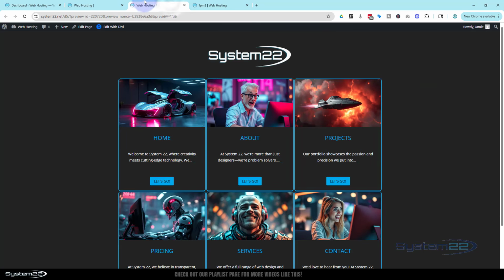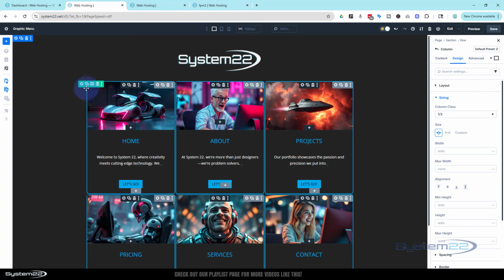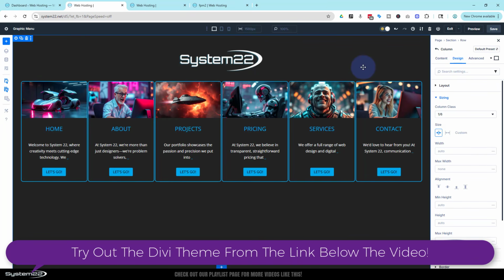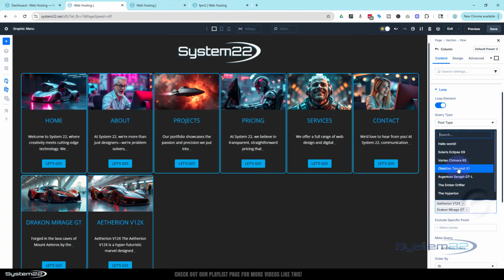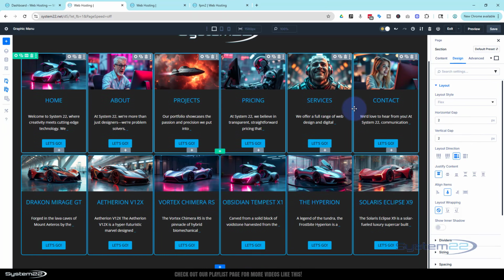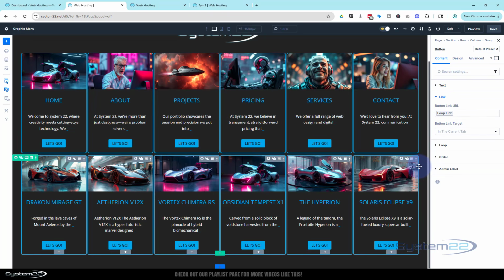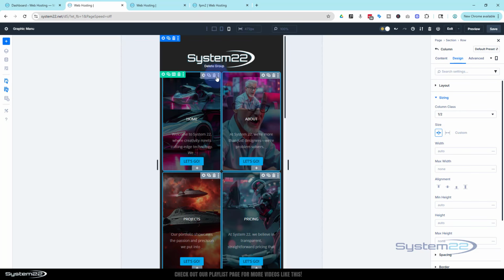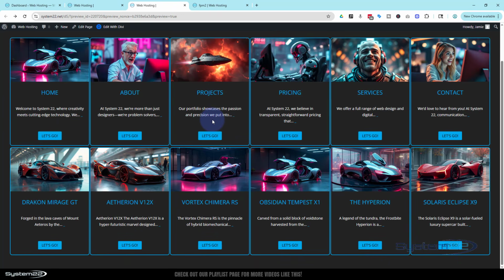Divi 5 Tutorial – Add Posts to a Full Screen Graphical Menu Page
In this Divi 5 tutorial, I’ll show you how to add posts to a full screen graphical menu page using the Divi Group module and looped columns. This method allows you to combine both pages and blog posts inside a card-style menu that looks modern, responsive, and user-friendly.

By leveraging Flexbox and the new Divi 5 features, your full screen menu will automatically adjust its layout across desktop, tablet, and mobile. Whether you’re creating a blog menu, portfolio showcase, or product directory, this approach makes it simple to display posts and pages together in a stunning graphical format.

v=ZAO2MH0dQtk&list=PLqabIl8dx2wo8rcs-fkk5tnBDyHthjiLw

v=rNhjGUsnC3E&list=PLqabIl8dx2wq6ySkW_gPjiPrufojD4la9